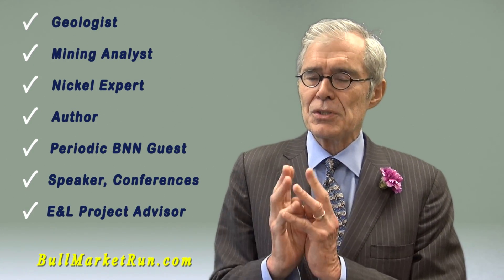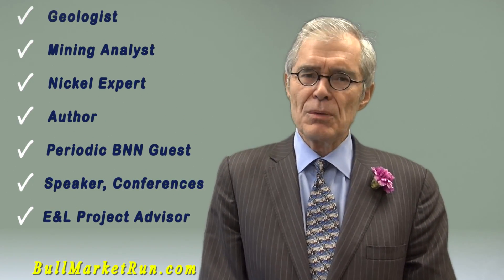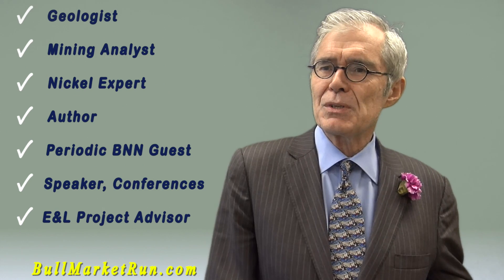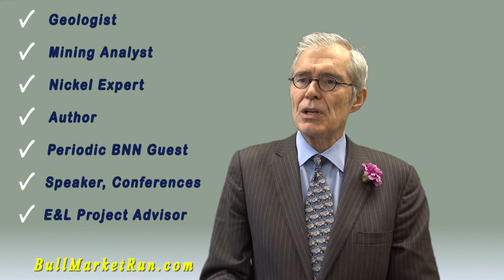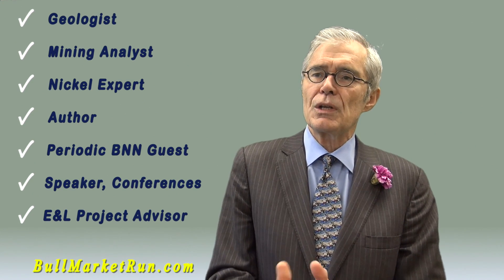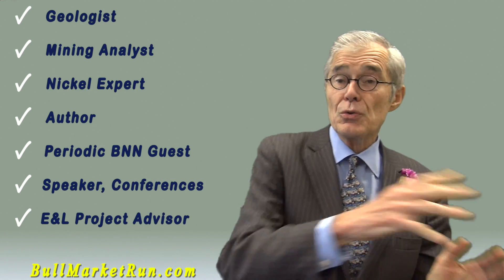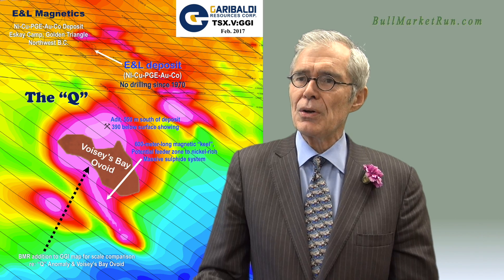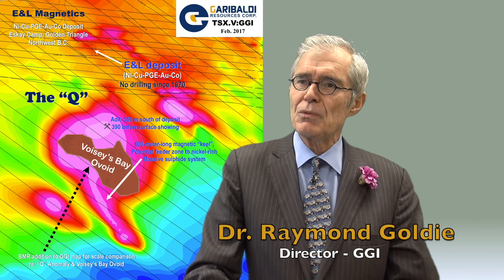The E&L's Loaded Magma Chamber!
Dr. Raymond Goldie, Garibaldi Resources' director, discusses the processes that have led to the formation of the Eskay Heart of Gold Camp's first Nickel-Copper-rich massive sulphide system at the E&L.